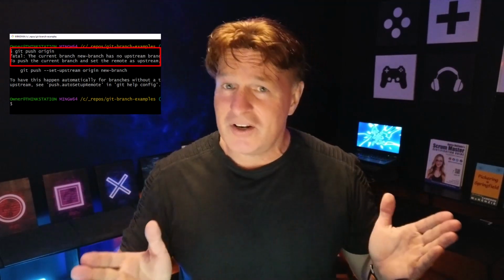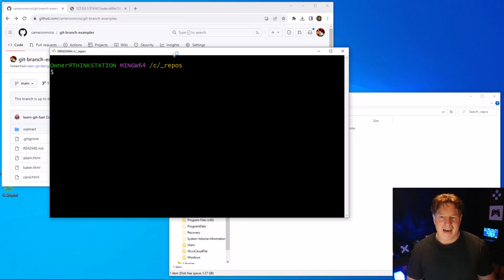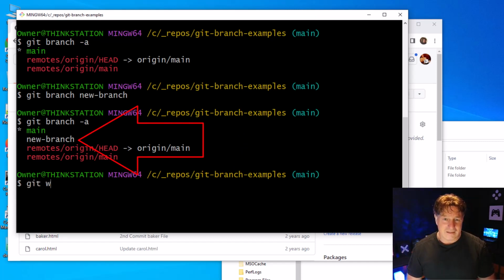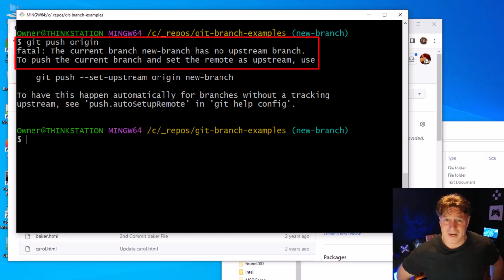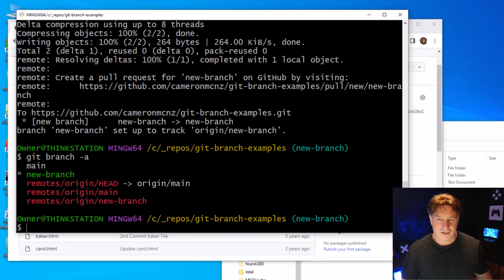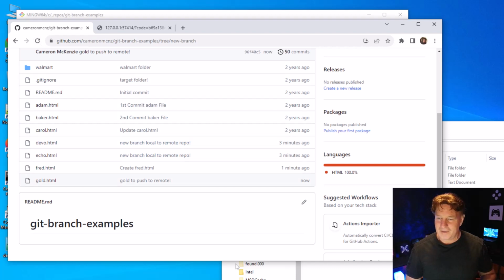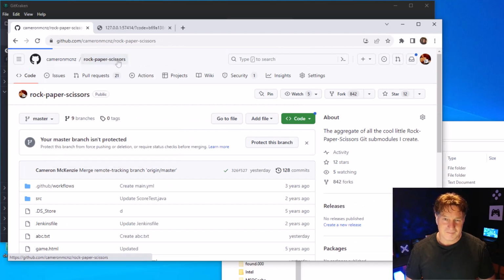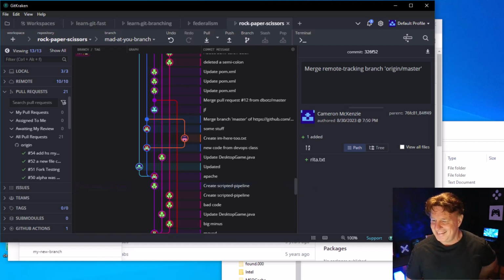Git Push a Local Branch to a Remote Repo (Publish to GitHub, GitLab, BitBucket)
Git Push Your New Local Branch to a Remote Repo

No matter if you're into GitFlow, GitLab Flow, or GitHub Flow, let's embark on an epic journey where software development is like creating magic spells on local, isolated feature branches! 🧙‍♂️✨

But hold your horses, my fellow coding sorcerer! Your newfound branches won't teleport themselves to remote Git repos like GitHub or GitLab, even if you've been chanting Git spells on other branches. Attempting to do so might summon the dreaded "fatal no upstream branch" error, and trust me, you don't want that! 🧙‍♂️🌩️

Fear not, brave coder, for I shall bestow upon you the enchanted --set-upstream spell to push your branches to the remote realms! 🪄

Pushing a New Branch to a Remote GitLab Repository

Prepare yourself for the magical incantations that will make your branch soar through the digital ether:

🧙‍♂️ Begin your journey by crafting a splendid new branch within your local repository.

🚀 To send your freshly created branch on an interdimensional journey to the remote repository, chant: git push origin -u -branchname-. This incantation will establish a mystical connection between your local and remote branches.

📜 Continue your magical coding adventures, conjuring Git spells on your new branch.

🚀 For all future expeditions to the remote realm, simply invoke the git push origin spell.

These steps assume you've already forged a mystical bond with the remote Git repository. If not, fear not! You have two options:

🌐 Perform a remote add ritual to forge a connection between your existing Git project and the remote repository.

🌐 Embark on a magical git clone quest to create a clone of the remote repository and then migrate your development wizardry into this enchanted realm.

Creating a New Local Branch - The Birth of a Coding Wizard!

To birth a new local branch destined for a grand adventure in the remote GitLab kingdom, you have at your disposal various arcane spells such as branch, switch, or checkout. Choose your wand wisely!

For instance, to craft your new branch with style, you might chant:

git switch -c new-branch

To confirm that your newly created branch is ready to embark on its quest, consult the mystic runes with the command:

The Enchanted --set-upstream Incantation

Once your branch is born, it must be given a sense of direction. The --set-upstream spell must be cast during the first push to show it the path to the remote realm.

Invoke this enchantment with:

git push --set-upstream origin new-branch

This magical rite needs to be performed only once. All future git push spells will automatically synchronize your local branch with its mystical counterpart in the remote realm. 🌌

Dealing with Git's "No Upstream Branch" Error - The Forbidden Curse!

Beware, for neglecting the --set-upstream ritual will awaken the dreaded "fatal no upstream branch" curse. 🧟‍♂️💀

Verifying the Push to GitLab - Gazing into the Crystal Ball!

Once your branch has embarked on its mystical journey to the remote GitLab realm, peer into the crystal ball and gaze upon the remote repository. Behold, for your branch has been successfully uploaded! 🔮✨

Tools for Managing Local and Remote Branches - Magical Aids!

While braving the mystical realm of Git, you may encounter cryptic and puzzling errors. Fear not, for there exist enchanted tools, like Sourcetree with BitBucket, GitKraken, and GitHub Desktop, to shield you from these arcane challenges. 🧰🔮

Continuing Your Magical Git Adventures - The Quest Continues!

Behold the complete set of spells used in this legendary journey to push a local branch to a remote repository:

cd your repository
git checkout -b new-branch

# Verify the birth of your new branch

# Cast spells, make changes, commit, and push
touch devolution.jpg
git add .
git commit -m "About to push a local branch upstream to a remote GitLab repo."

# Continue the quest, make more changes, commit, and push
touch eden.html
git add .
git commit -m "Eden added"
git push origin
And so, dear coding wizard, armed with this magical knowledge, you shall continue your quest in the enchanted realm of GitLab, forging new branches and conquering coding challenges with a twinkle in your eye and a wand in your hand! 🧙‍♂️🌟✨

0:00 Push Local Branch to Remote Problem
0:26 Push Branch Command
0:45 Introduction to me!
1:57 Cloning a git repo
3:10 Create local branch
4:31 Commit to new local branch
5:02 Fatal no upstream Git error
5:51 Local branch to remote push
6:20 Celebrate git push success
7:10 Pull operations
8:50 GitKraken, Sourcetree, GitHub
11:19 Recommended reading
11:55 Pickering is Springfield
12:17 Scrum Master Certification Guide